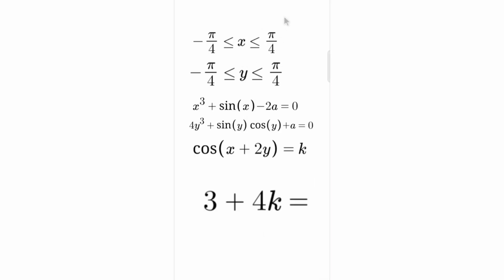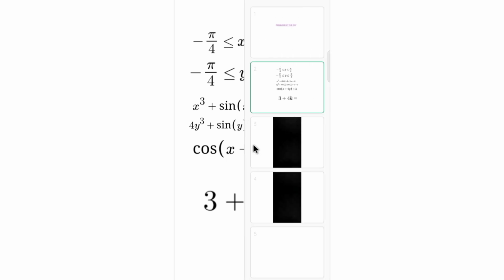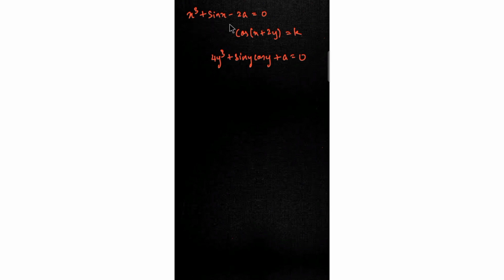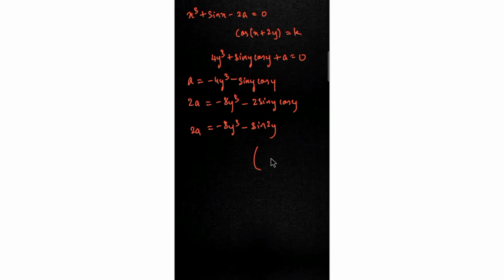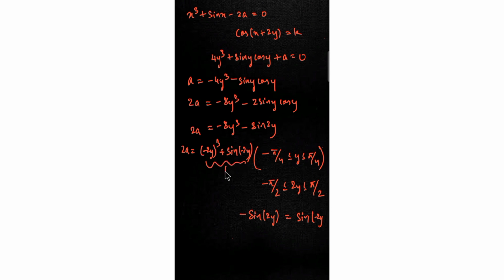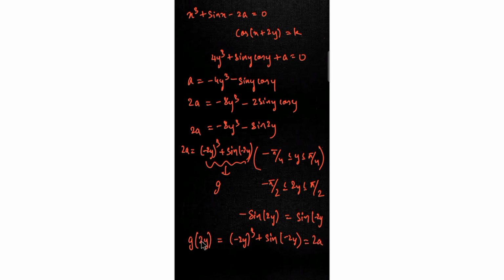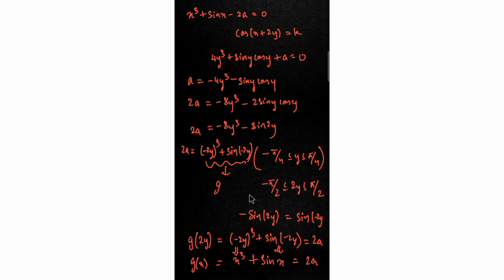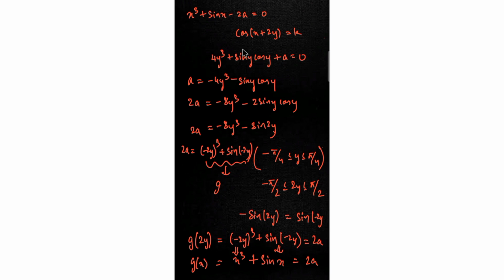PROBLEM OF THE DAY PART 13| TRIGONOMETRY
WORKED VERY HARD FOR THIS PROBLEM😂😂😂😂😂
LOGIC AT ITS BEST 😁😁😁😁
HAPPY LEARNING😊😊😊😊😊